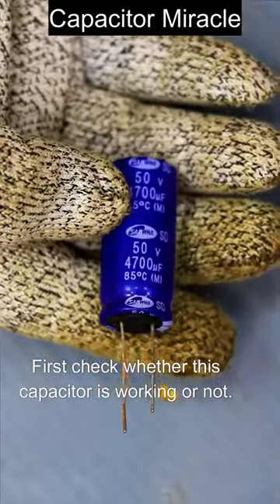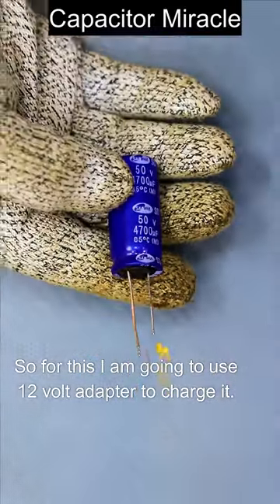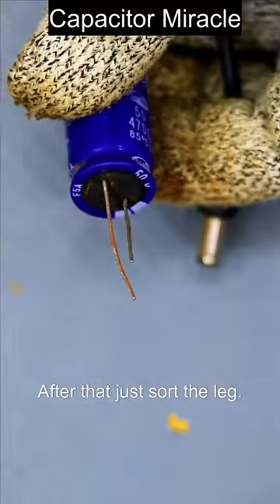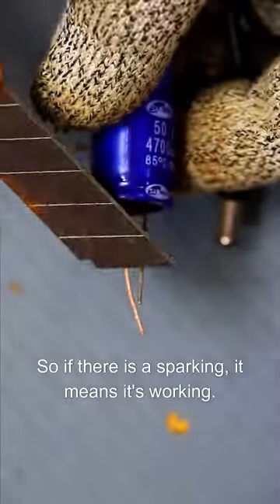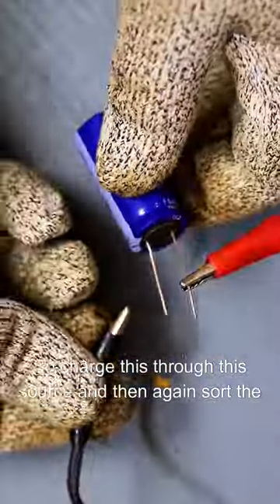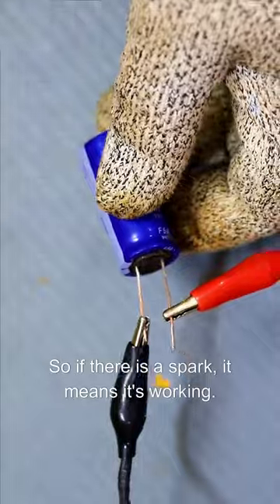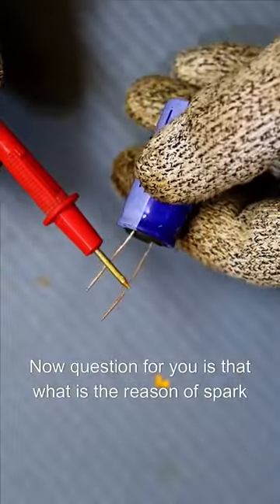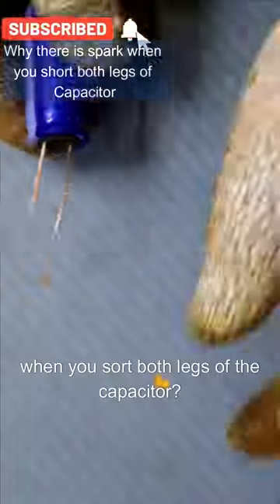How to Test a Capacitor in 5 Seconds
Learn how to test a capacitor in just 5 seconds using a battery and then create a spark. This quick and easy test will help you identify faulty capacitors and keep your circuits safe.

Why Capacitors Spark When Shorted

Ever wondered why capacitors spark when you short them out? This video explains the science behind the spark and shows you how to avoid it.